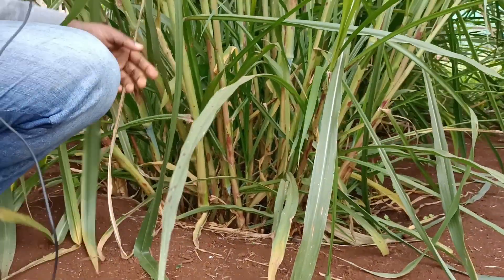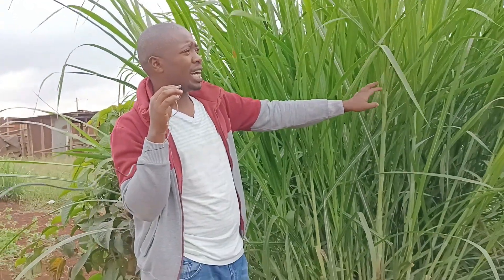SUPER Napier Grass by Modern Agro Solutions.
Modern Agro Solutions LTD is a consultant agrobased company. we are one of the pioneers of Supper Napiar PAKCHONG I in Kenya .